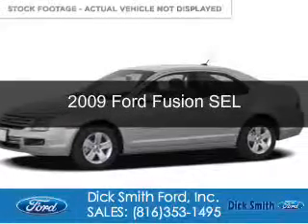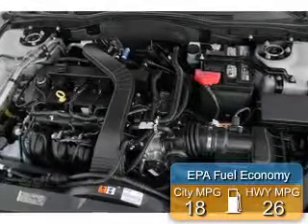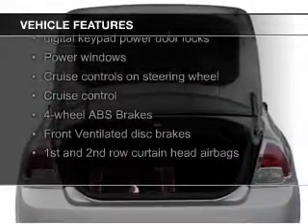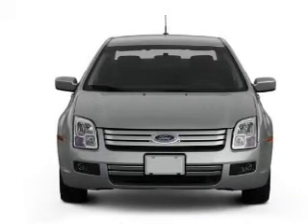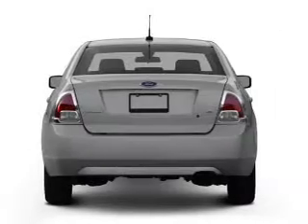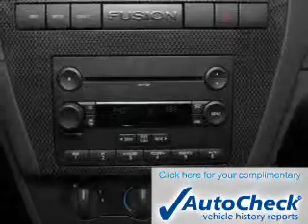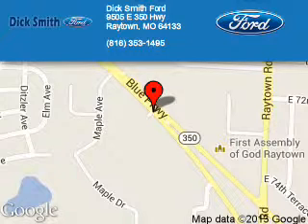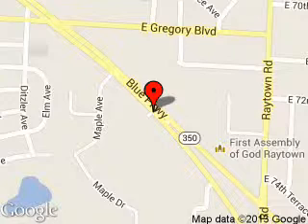2009 Ford Fusion - Raytown MO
Phone:
Year: 2009
Make: Ford
Model: Fusion
Trim: SEL
Engine: 3.0 liter 6 cylinder 24 valve
Transmission: 6-Speed Automatic
Color: Vapor Silver Metallic
Mileage: 92706
Address:
9505 East Hwy 350